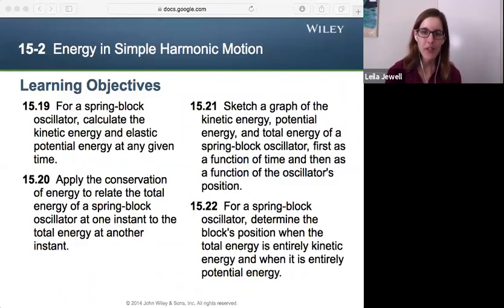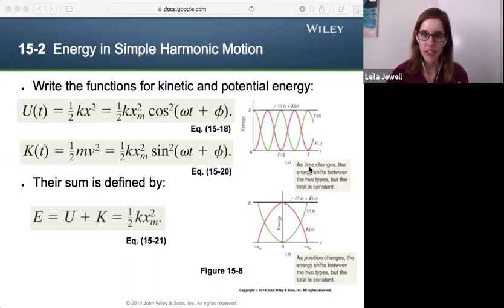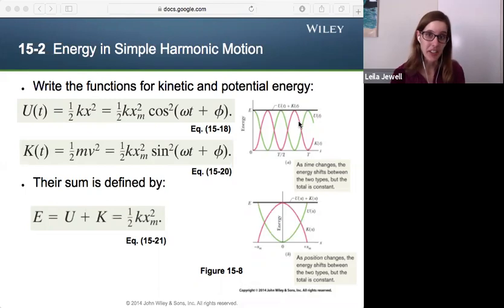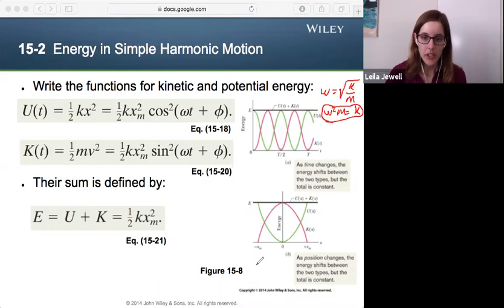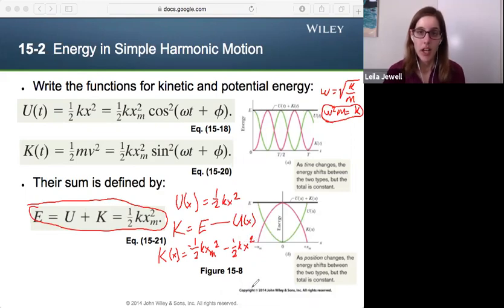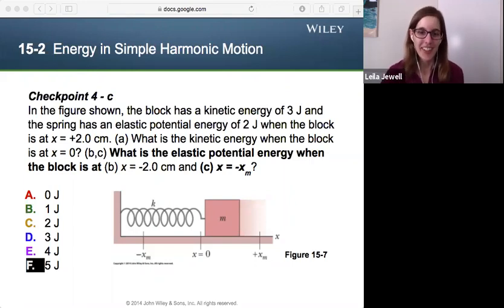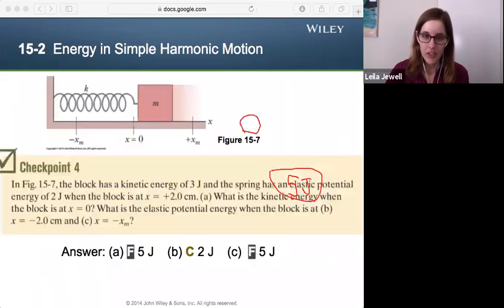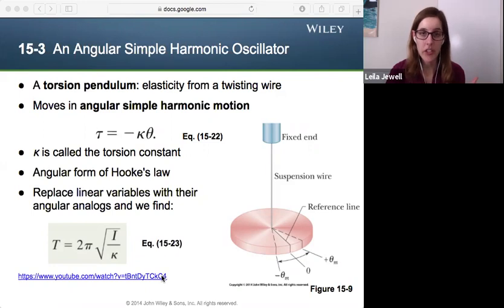phys3A ch15.2-3 Energy in Simple Harmonic Motion & Angular Simple Harmonic Oscillator